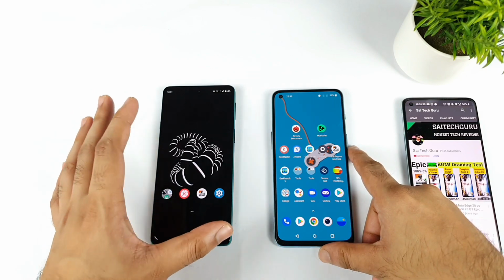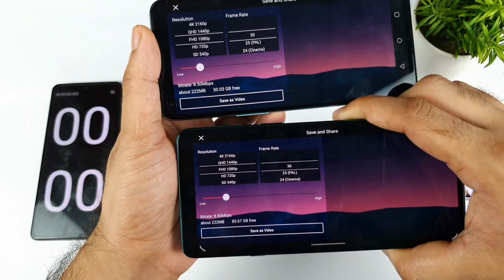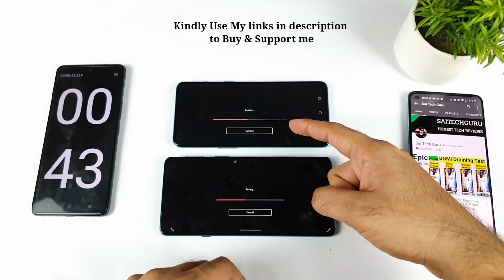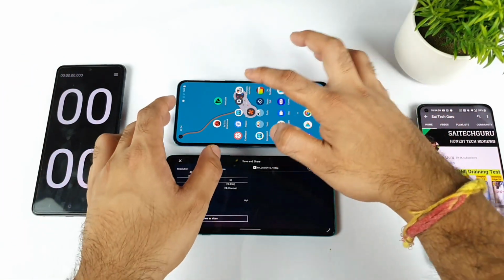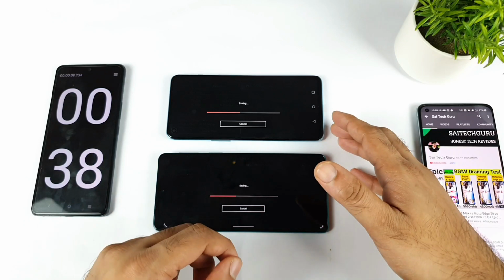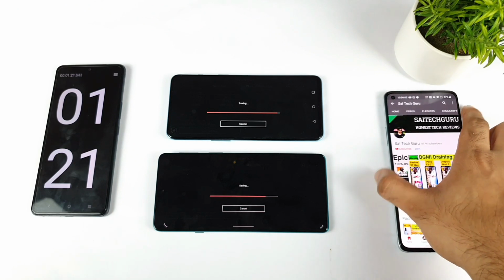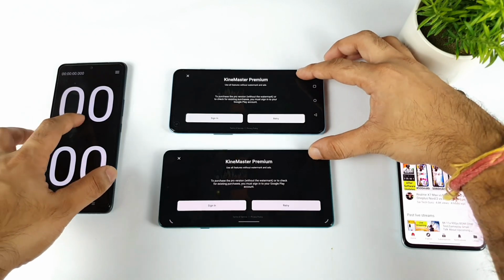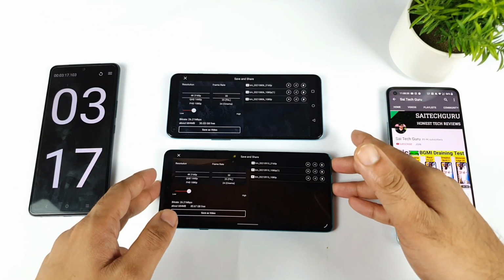Moto Edge 20 vs Oneplus Nord 2 Kinemaster Rendering speedtest 1080p to 4K